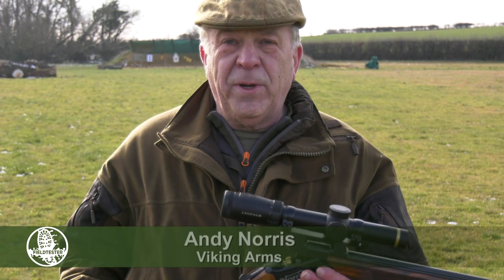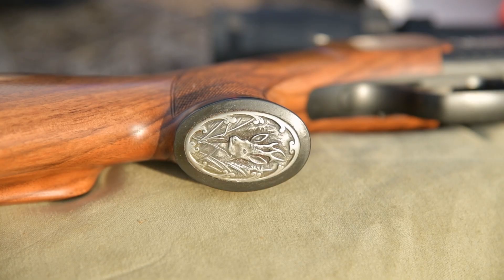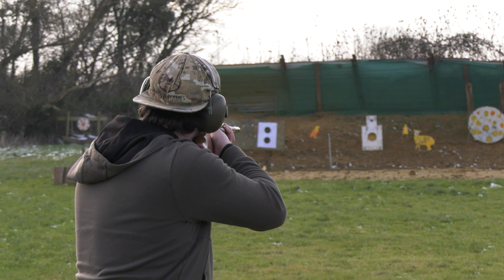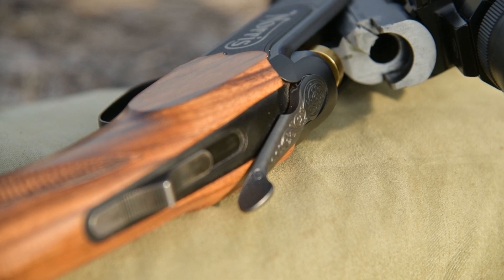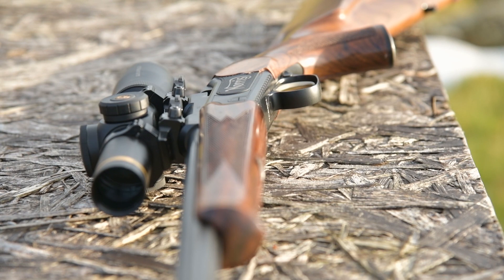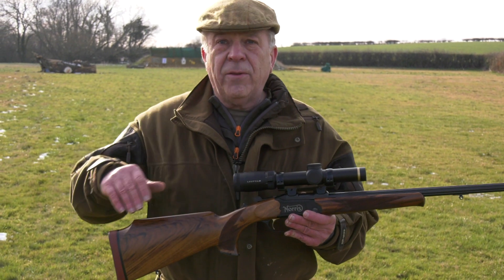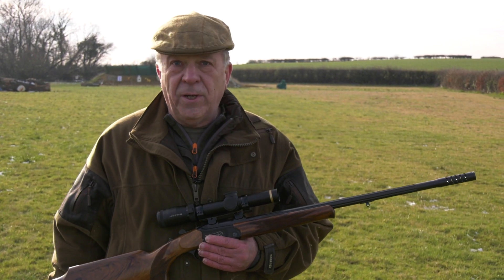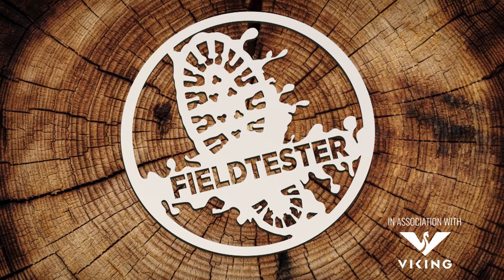Merkel K5 & K3 single shot rifles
The Merkel K3 and K5 have a loyal following among hunting purists who are all about the one perfect shot. They love the idea of a light, single-shot rifle that’s easy to take on hunting trips, at home or abroad. Viking's Andy Norris talks through his own K3, a gun that he has made many great memories with.